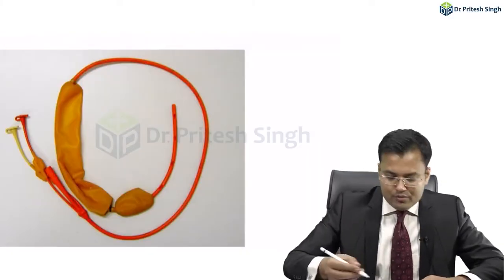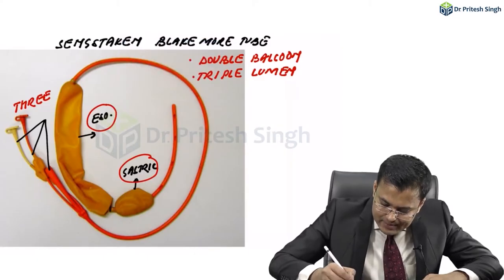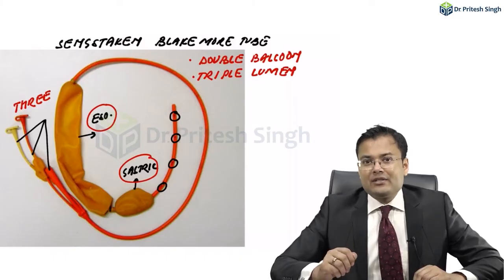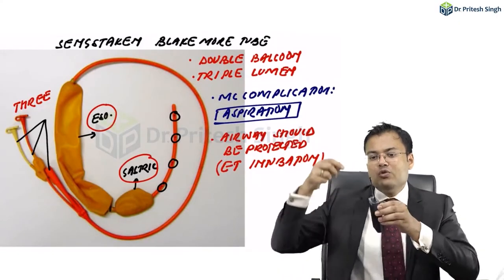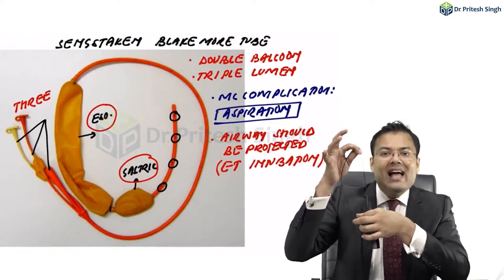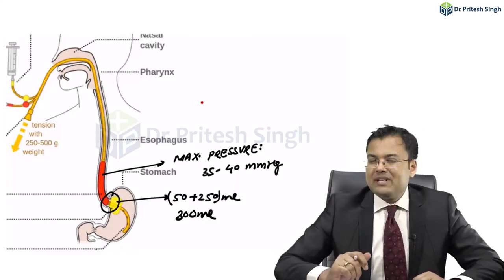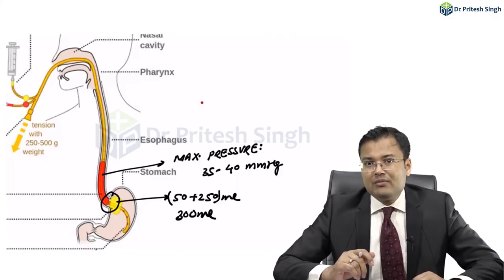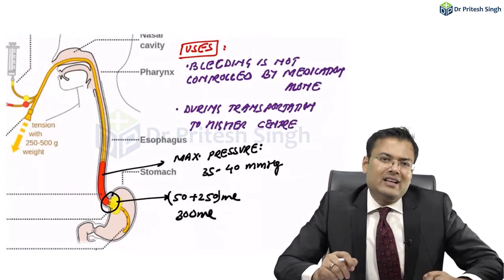Image Based Discussion of Sengstaken Blakemore Tube by Dr. Pritesh Singh - English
Watch the image based discussion focusing on Sengstaken Blakemore Tube by Dr. Pritesh Singh, renowned faculty for Surgery PGME, FMGE, and SS exams in English.